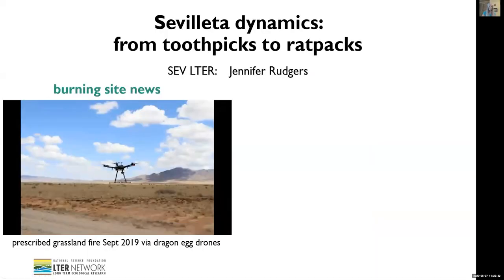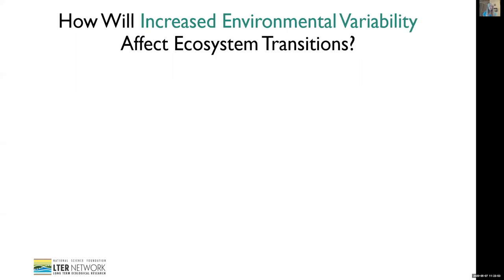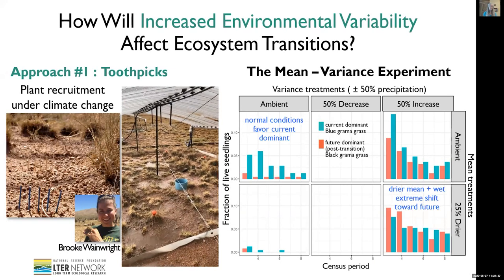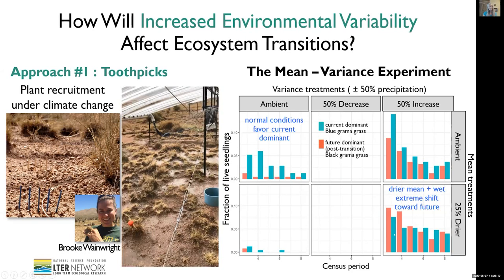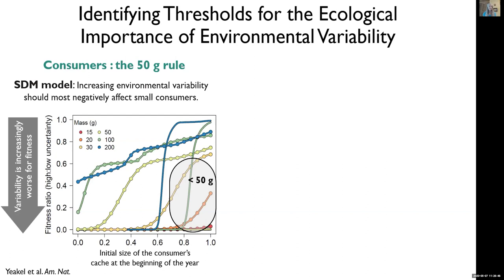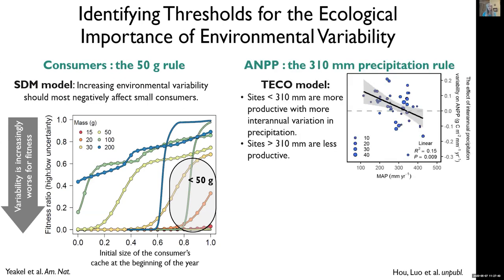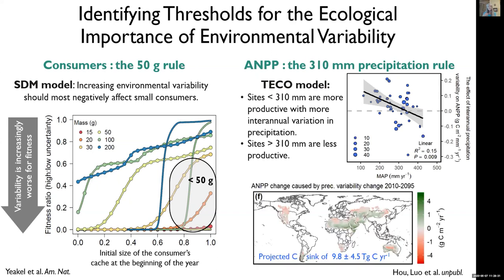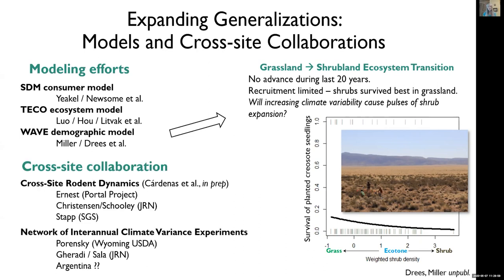Sevilleta LTER Site Lightning Talk 2020 05 07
Jennifer Rudgers, principal investigator of the Sevilleta LTER Program shares current research news and emerging directions for the site. Each year, investigators in the Long Term Ecological Network come together to share the most interesting science news from their sites. In 2020, due to COVID19-related physical distancing, these talks took place on line. Each talk is presented individually and viewers can also find discussion segments posted